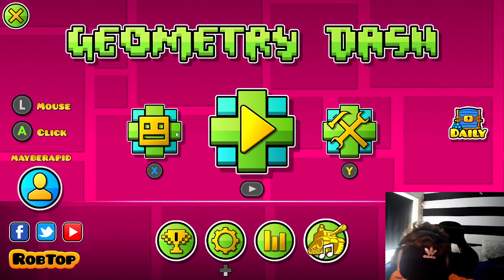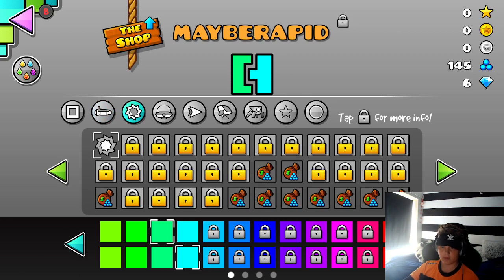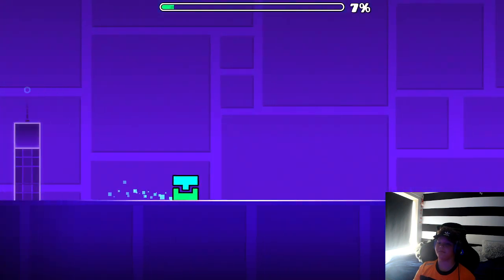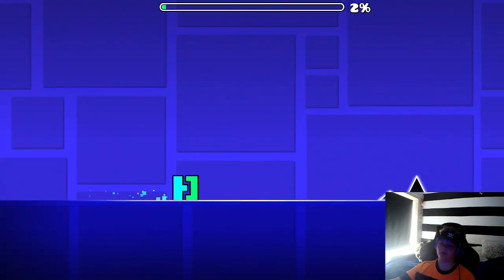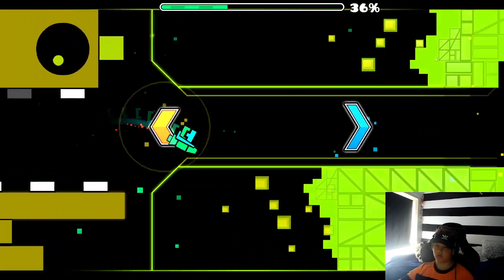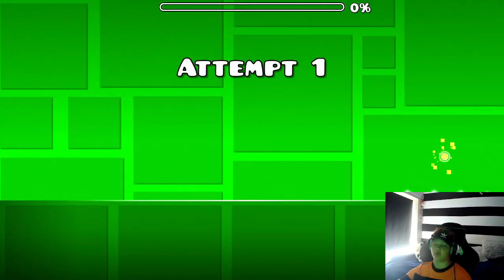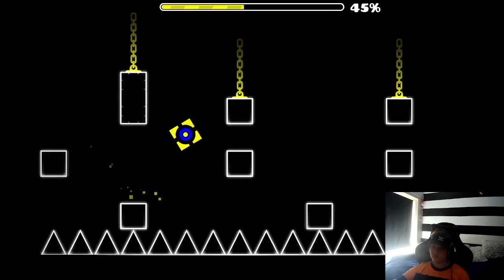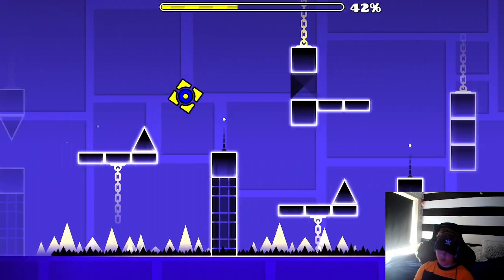epic cube game!1!!111!!11111!!!!!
Welcome to the description box :)

geometry cubes

My setup:

hehehehehehehehehehehehehehehehehe